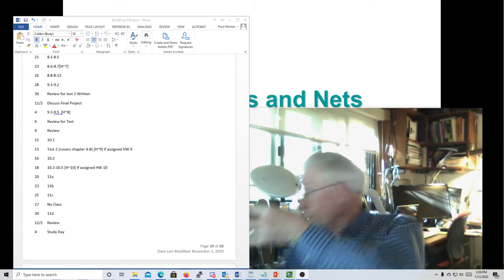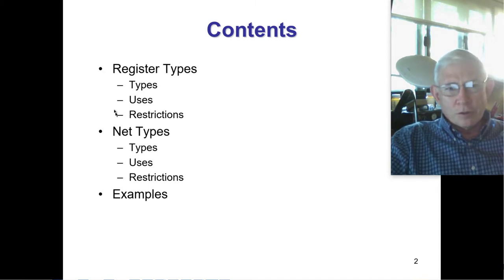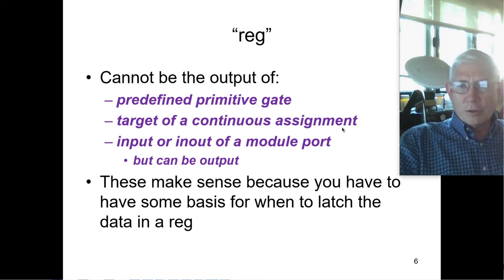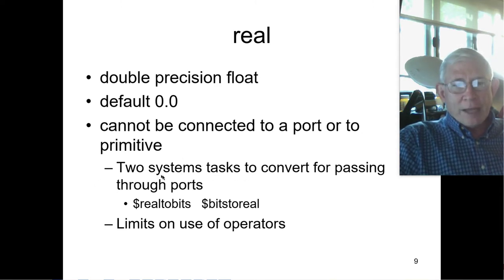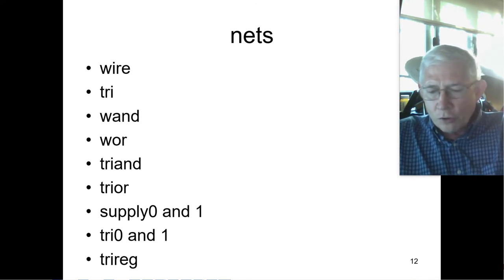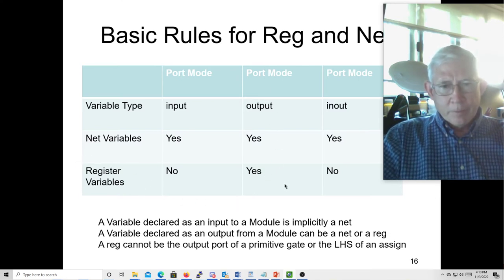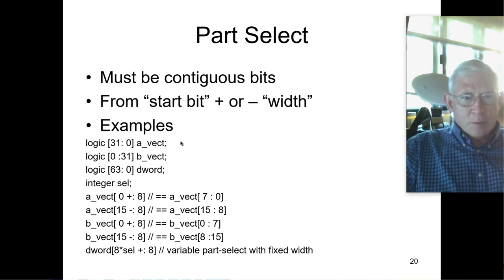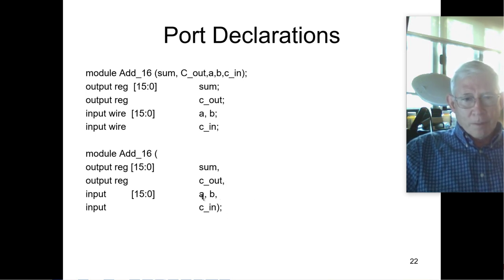2020 11 03 DSD #26